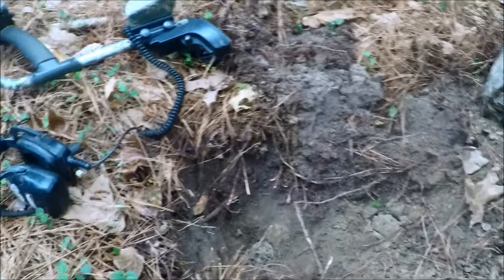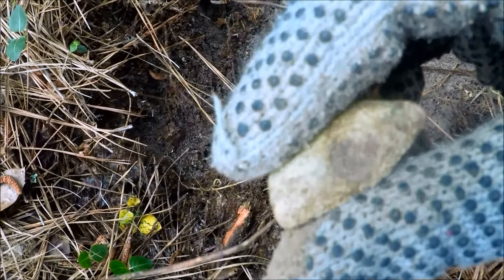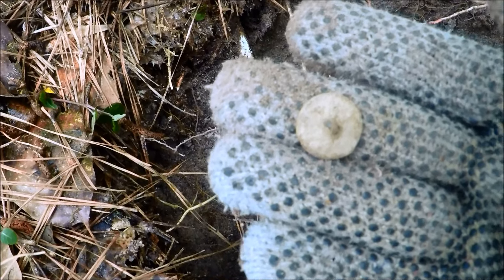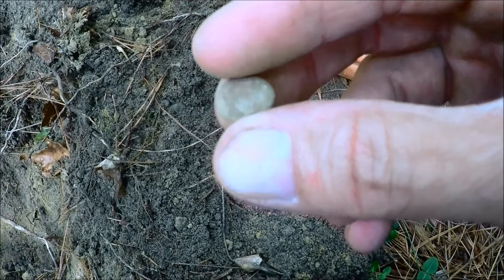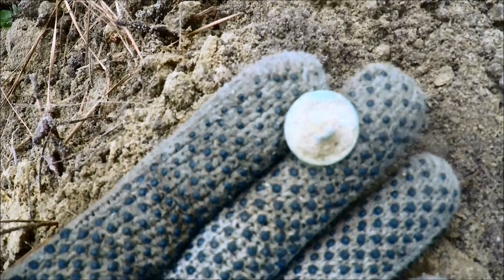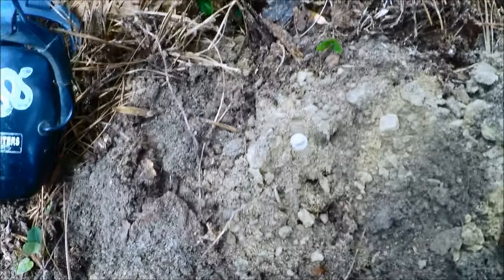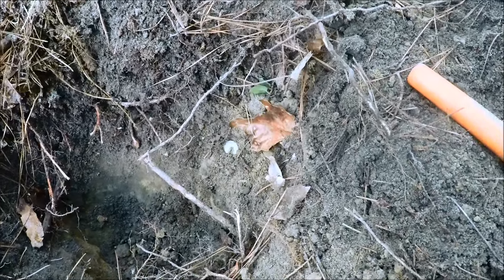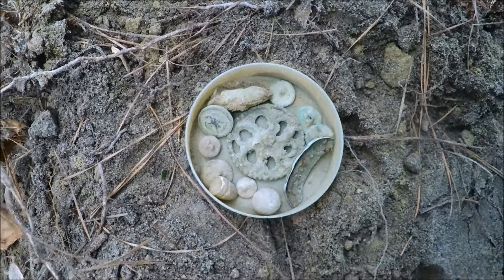Metal Detecting Before The Civil War - 1820's Home Site Surprise !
Metal Detecting Before The Civil War - 1820's Home Site Surprise ! Come join Tag Team Recoveries while we Treasure Hunt a lost Colonial home site. That was visited by Civil War soldiers in the 1860's